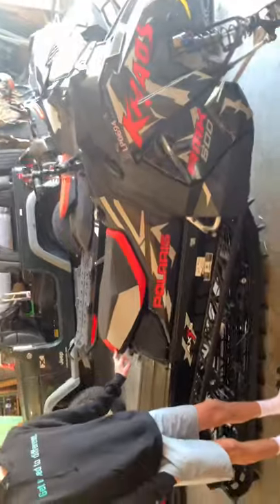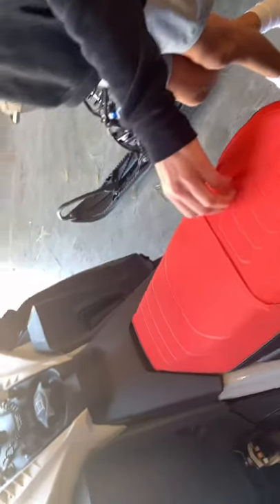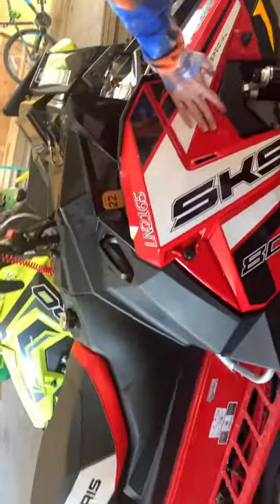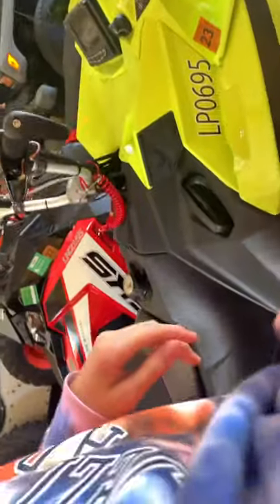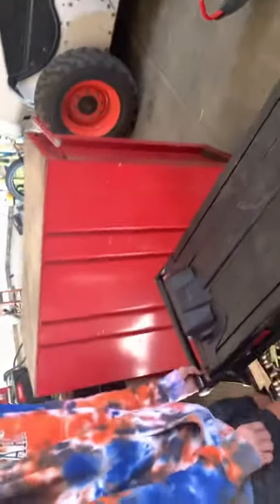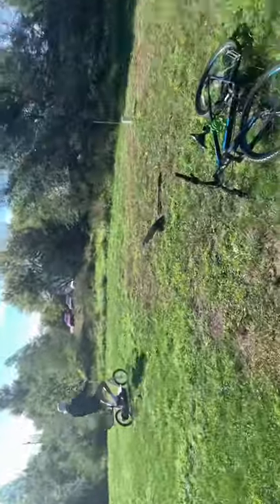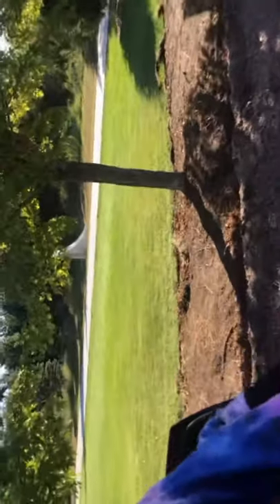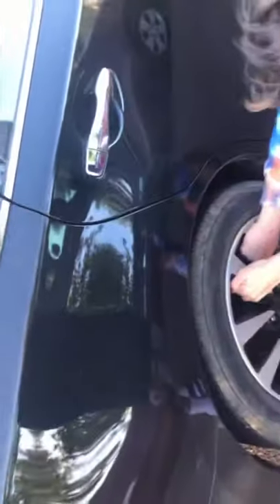BRAND NEW $120,000 SNOWMOBILE COLLECTION!!!